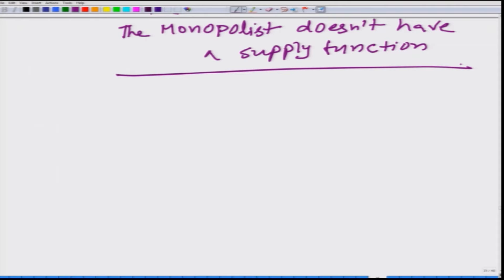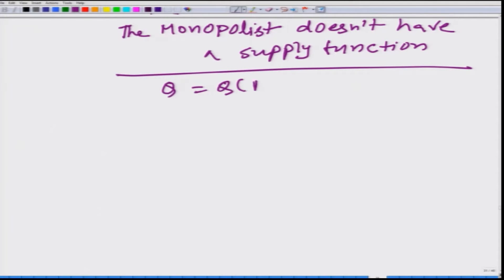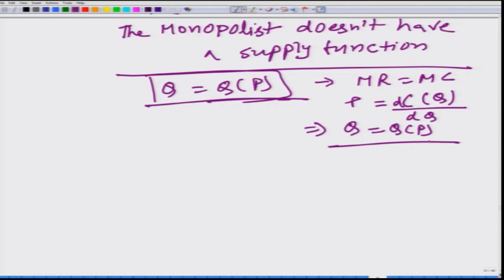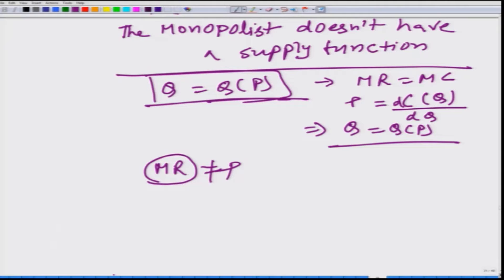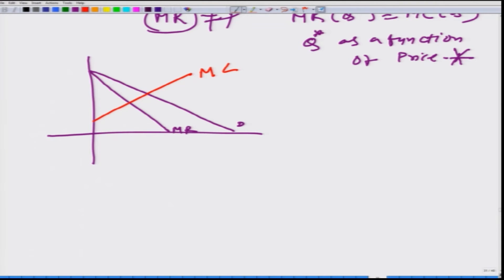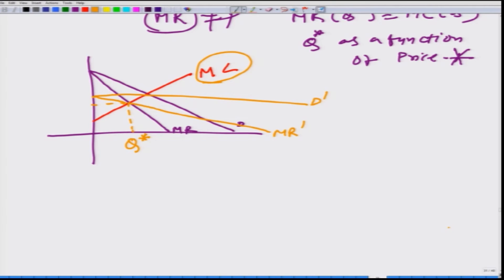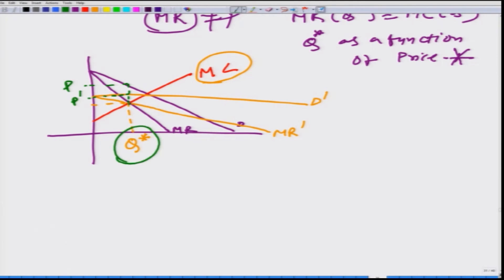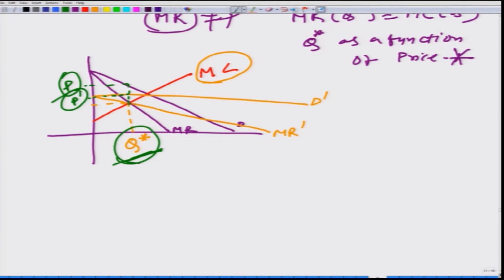Lecture-129 No Supply Function for Monopoly